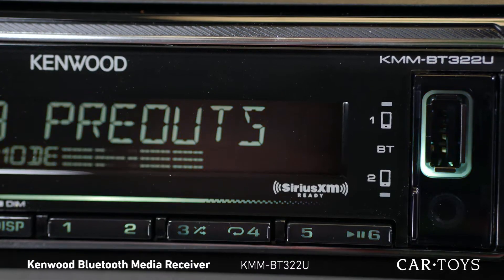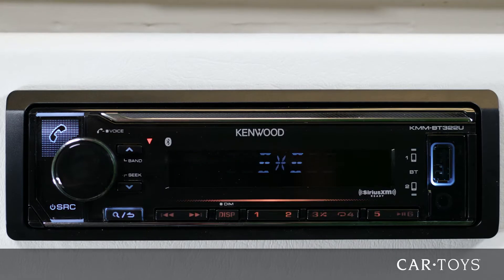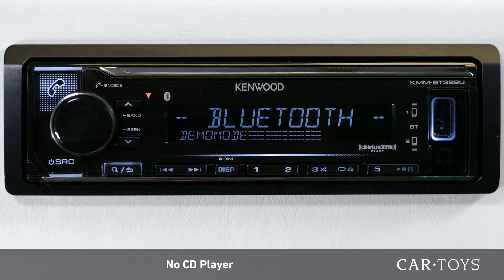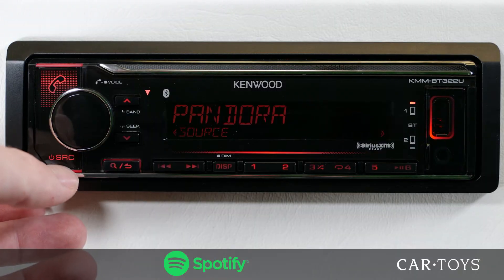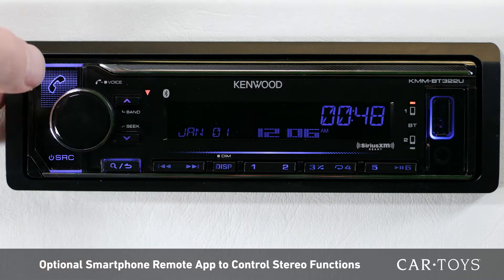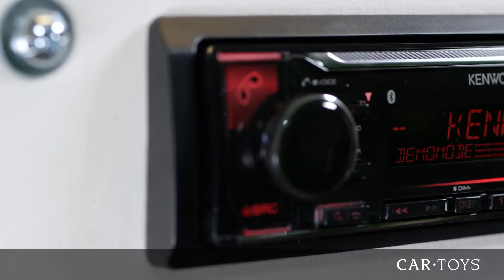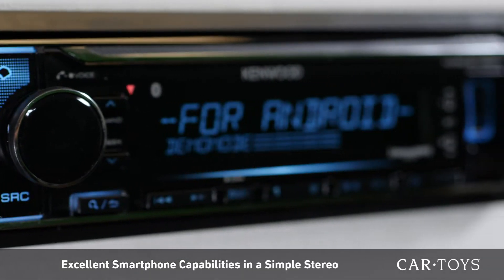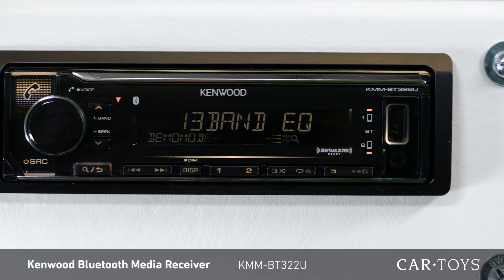Kenwood KMM-BT322U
Kenwood KMM-BT322U Digital Media Receiver with Bluetooth

Variable Color Illumination
3 Preout (2.5V) and 13 Band Graphic Equalizer
Bluetooth Built-in with Dual Phone Connection
Pandora/iHeart Radio/Spotify App Ready (Android and iPhone App) via Bluetooth